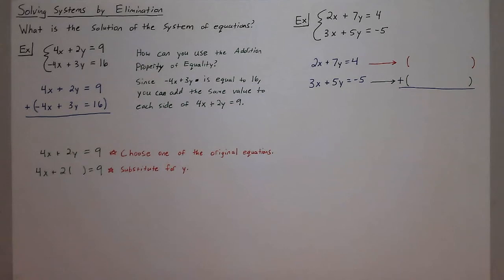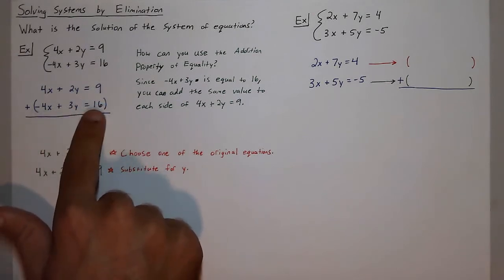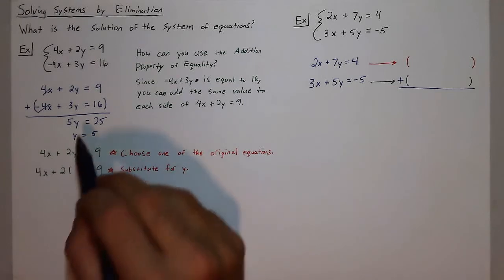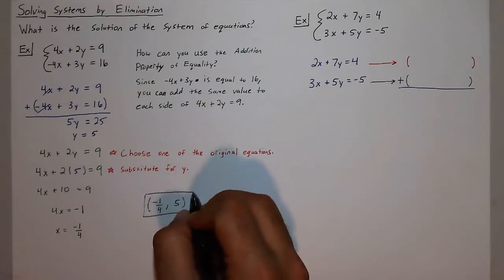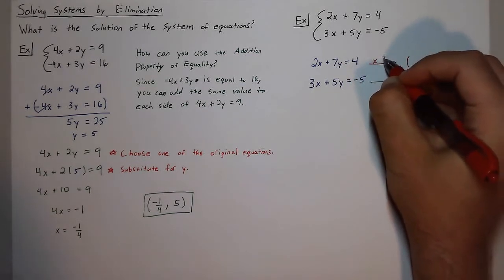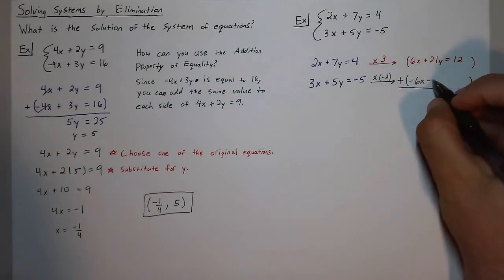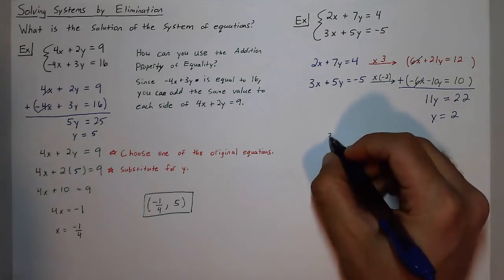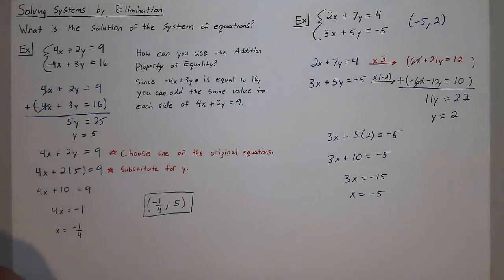Solving Systems by Elimination [3.2-2]